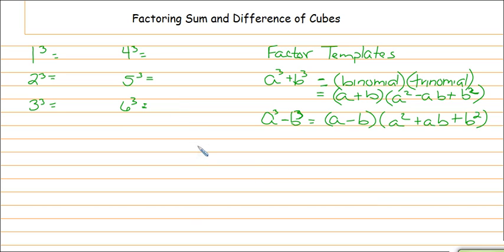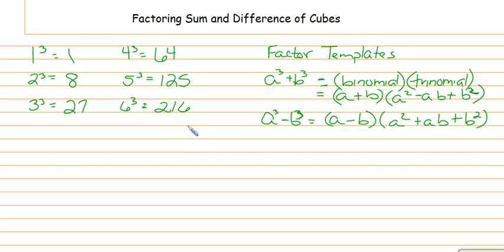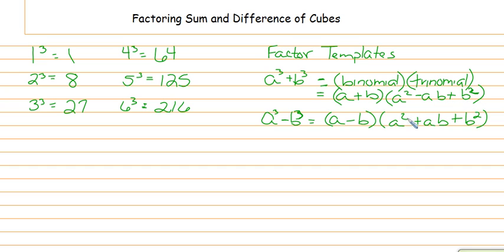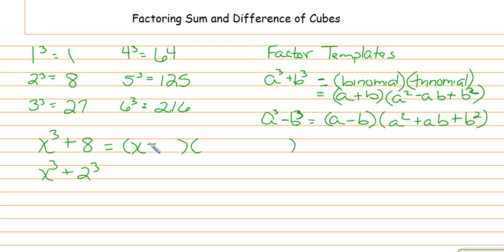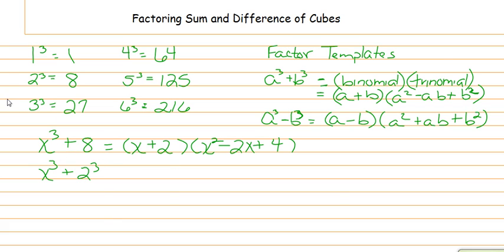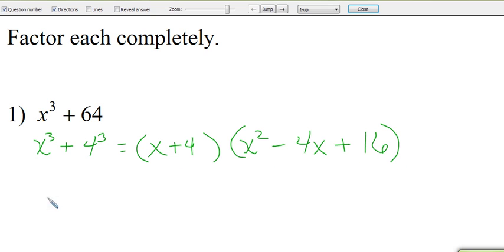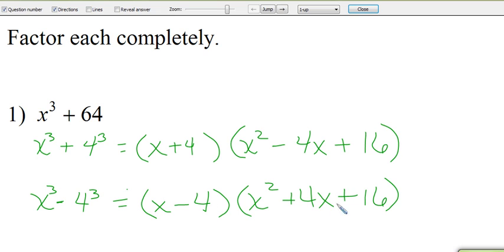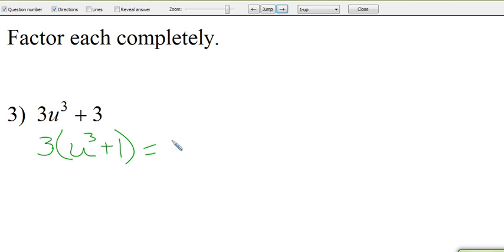Intro to Factoring the Sum and Difference of Perfect Cubes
Intro to Factoring Cubes